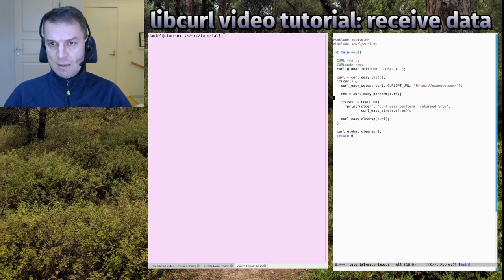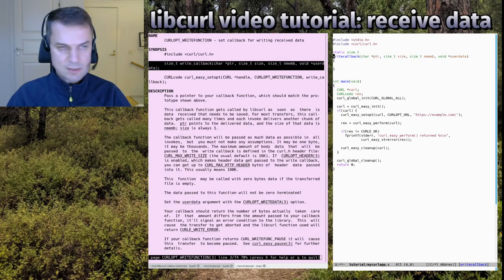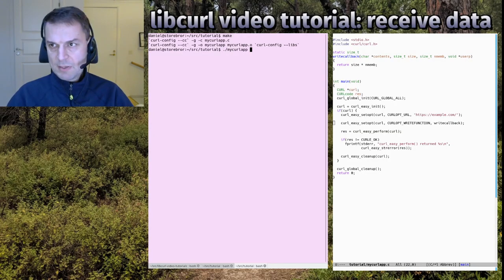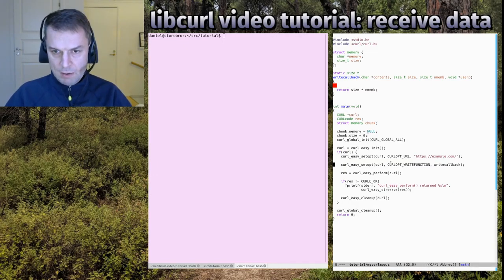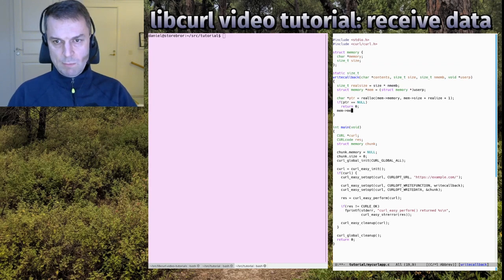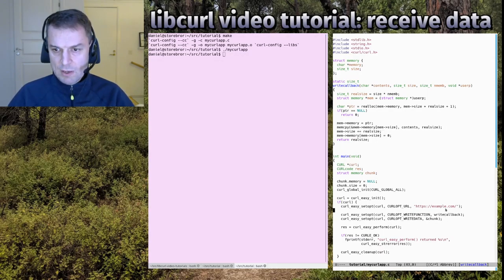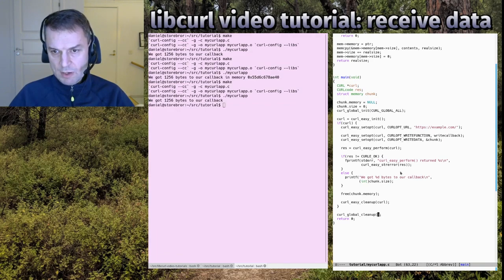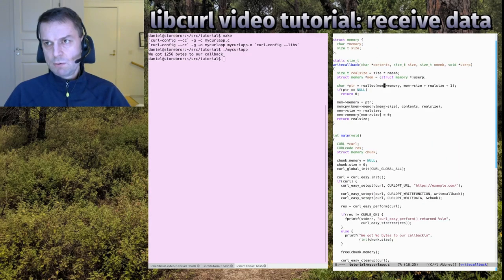libcurl video tutorial: receive data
This is the "receive data" episode of the libcurl video tutorials. This episode shows how to use a write callback to make your application decide what to do with the received data instead of just sending it to stdout like it does by default.  All files shown are available at the link.

See